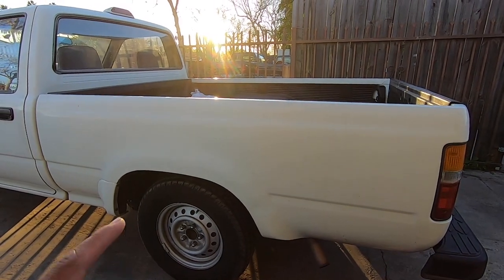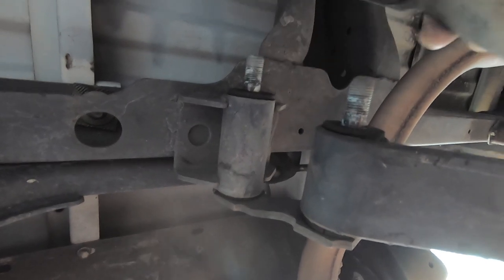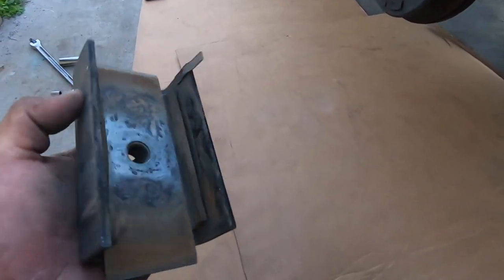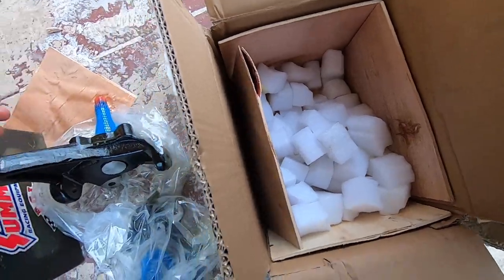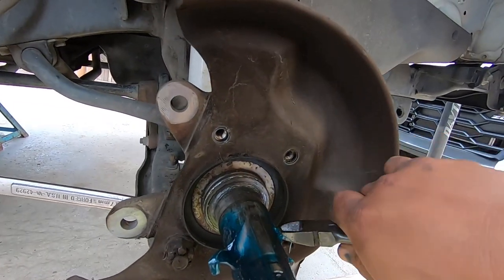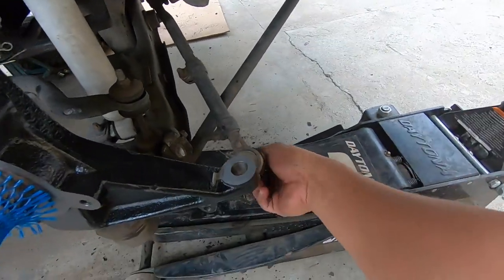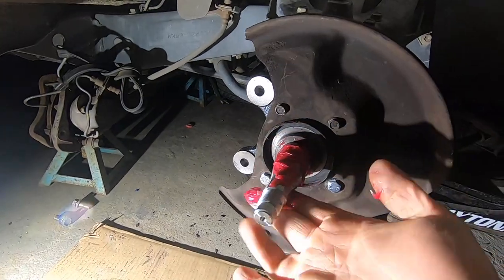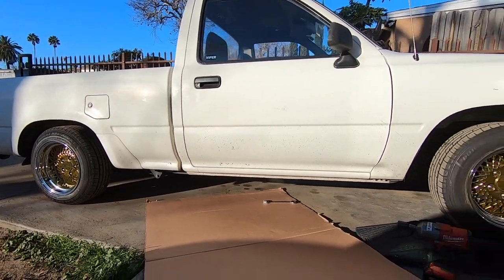How To Install 2/3 Street Edge Lowering Kit On 89-95 Toyota Pickup Plus Adjust Torsion Bars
We went with street edge lowering kit on this toyota and to be honest it seems exactly the same as the belltech kit. Forgot to mention that the wheels we installed are 14" Enkei wheels wrapped with 185/60 tires.

Street Edge Kit: